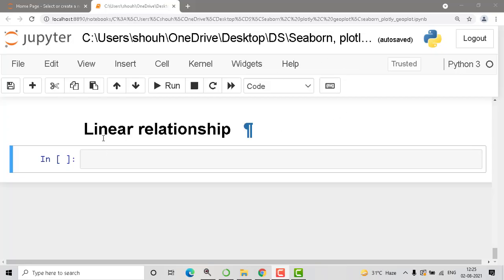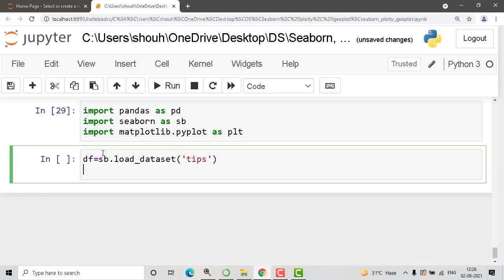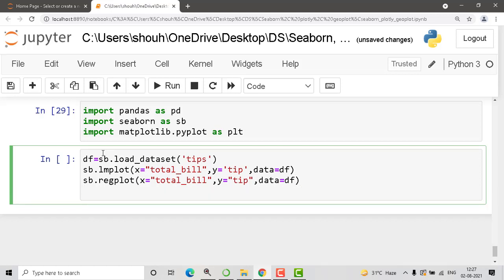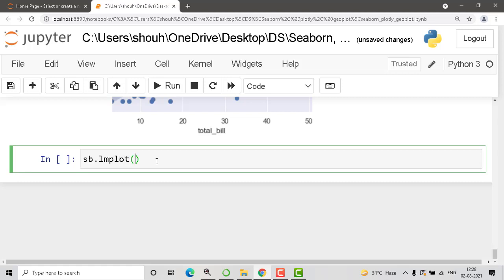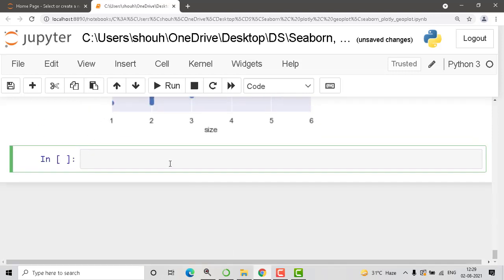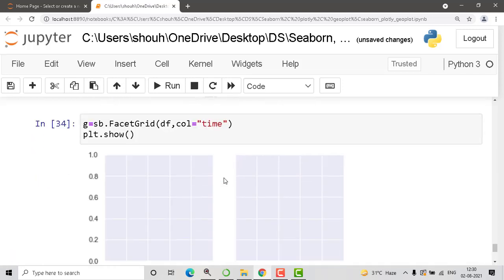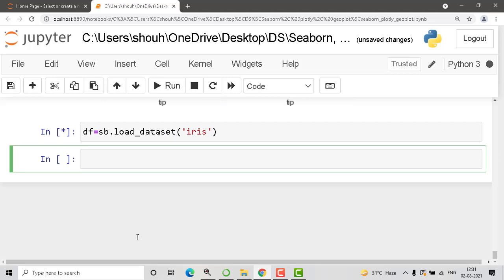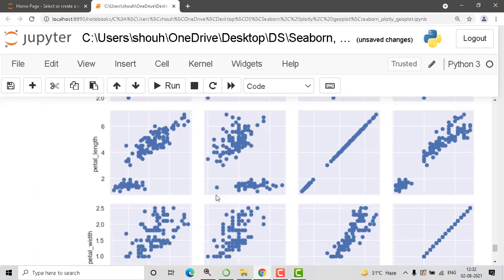#76 - Seaborn (Plots - Grids) |Learn Free Data Science Course | Plots-Grids in Data Science